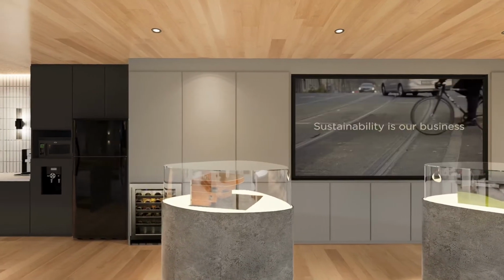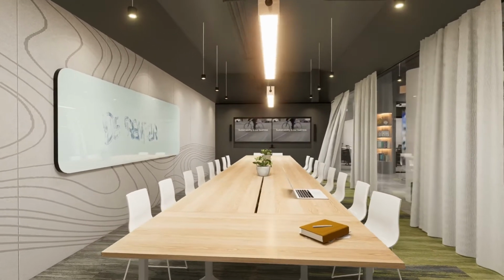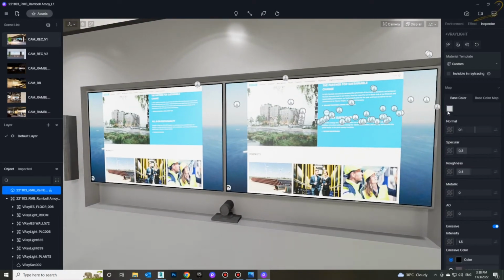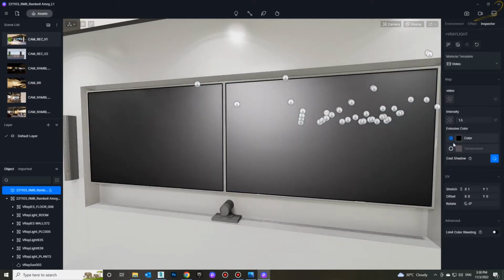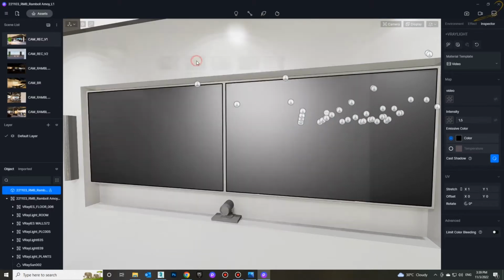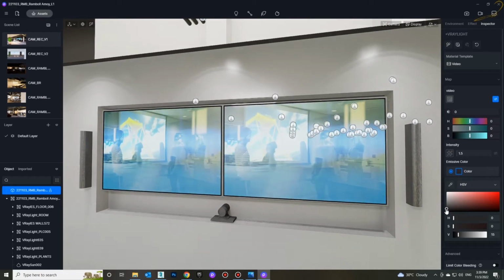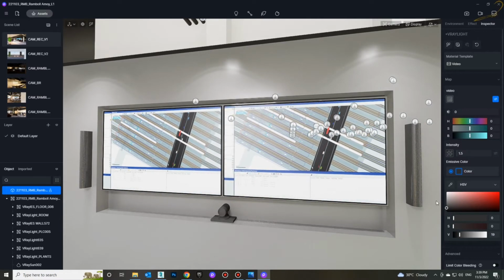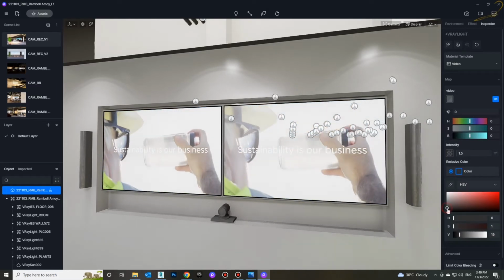How to make animated video screen display in D5 Render | English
Here is the quick way to create the animated video screen display in D5 render.

If you want to learn D5 Render, you can watch the videos below. It's all about the D5 Render Manual. Every detail function is explained clearly one by one.

00:00 | Introduction
00:50 | How to make an animated video screen material in D5